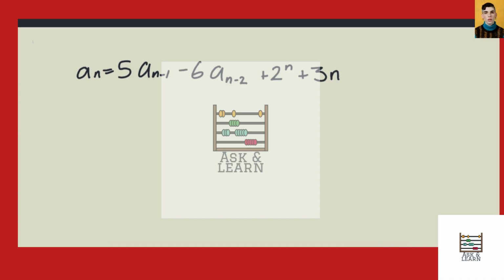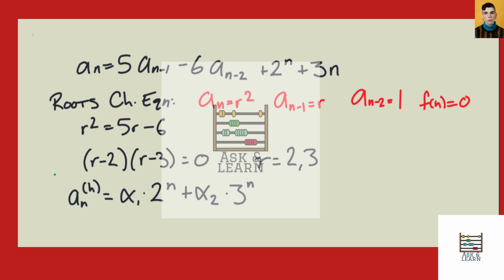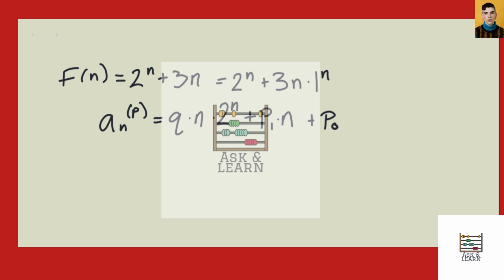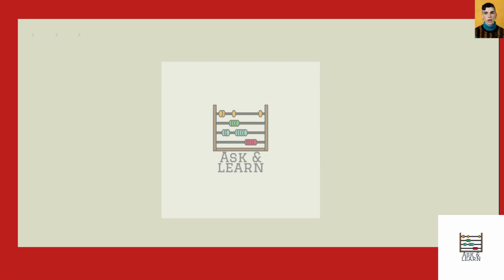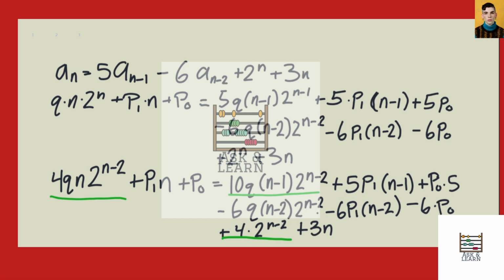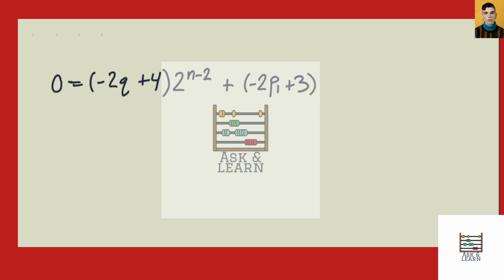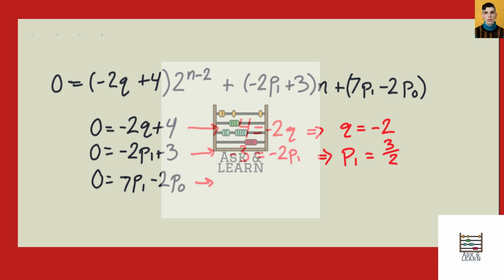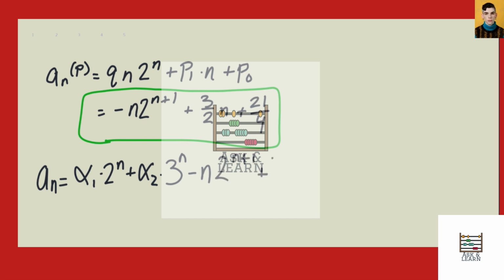[Math] Find all solutions of the recurrence relation of the form where and are constants.